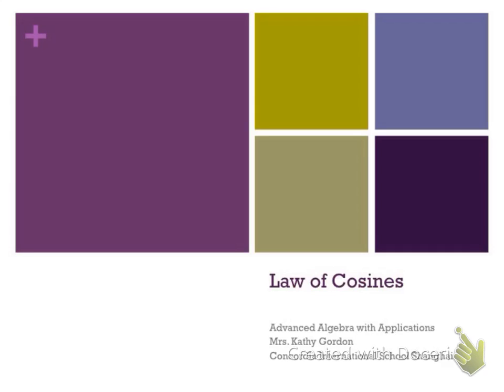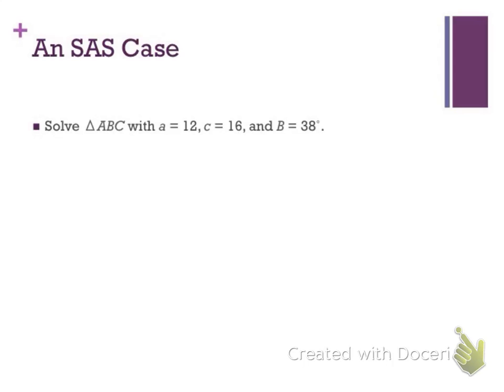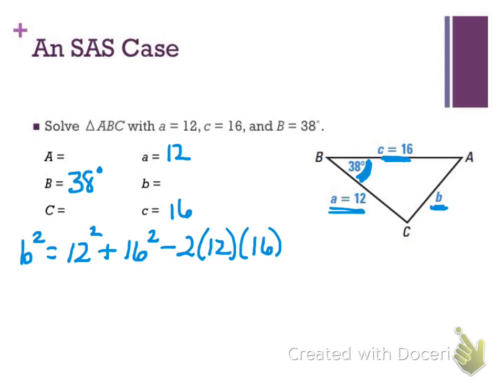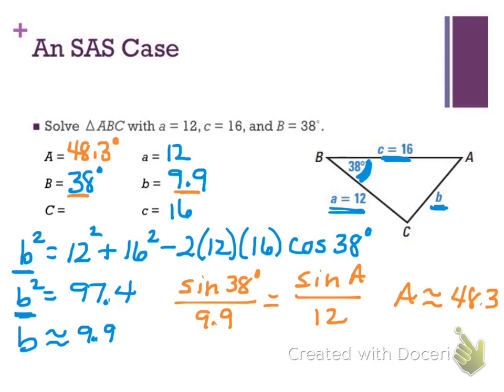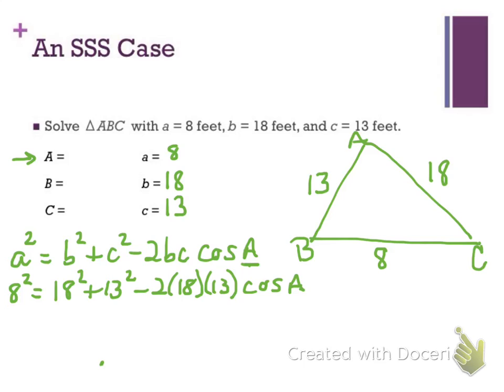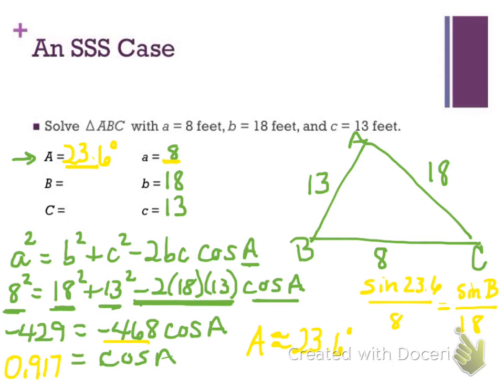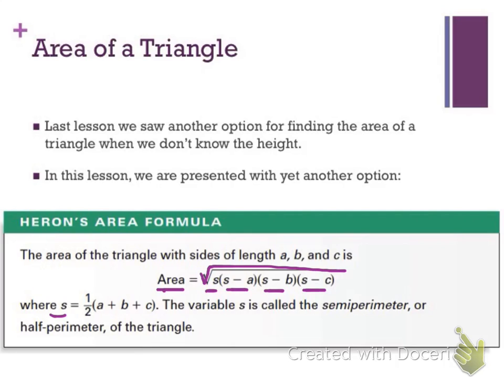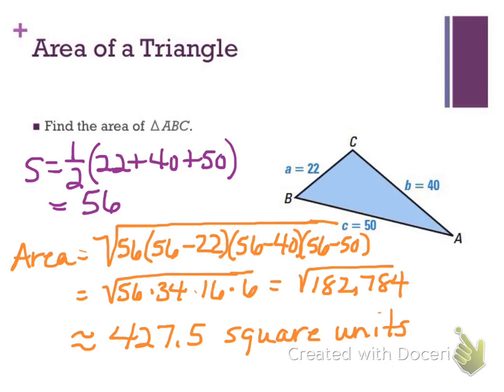6.9 Law of Cosines (CISS)